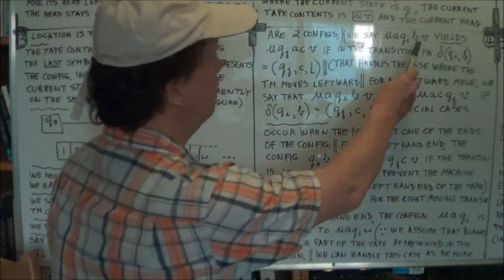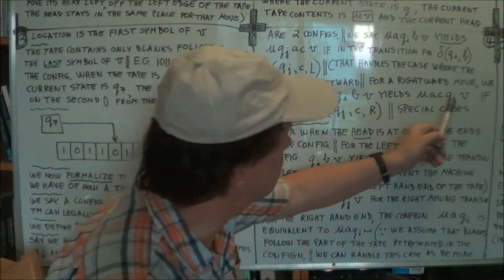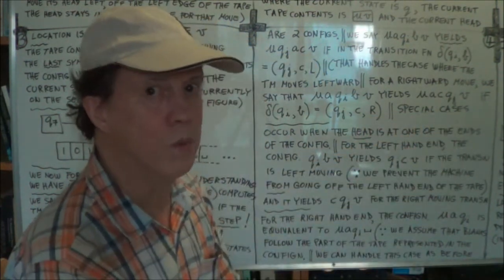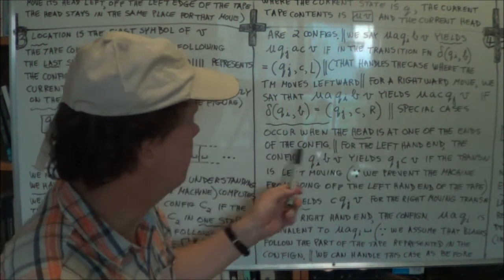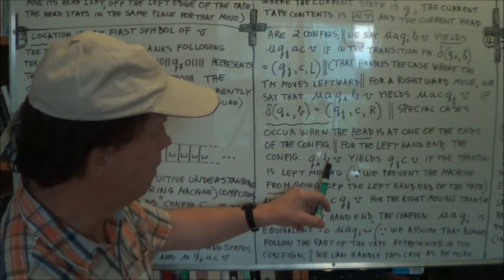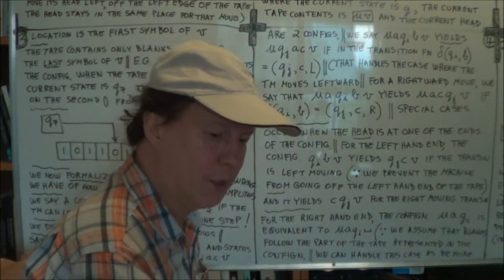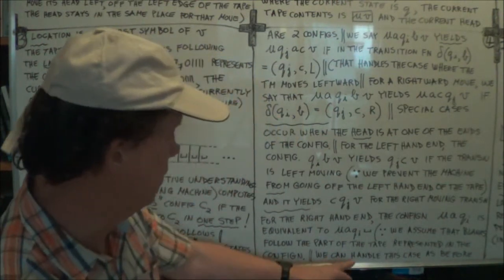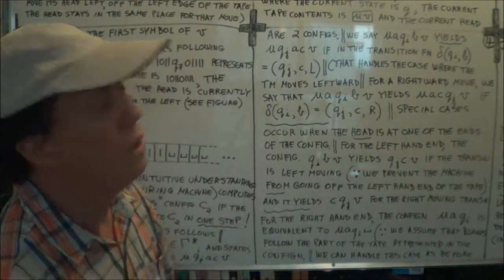deGarisMPC ThComp3f 2of2 Sen,M1,Sipser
Theory of Computation (Sen, M1, Sipser) Lect. 3f ("ChurchTuringThesis"), Pt. 2 of 2